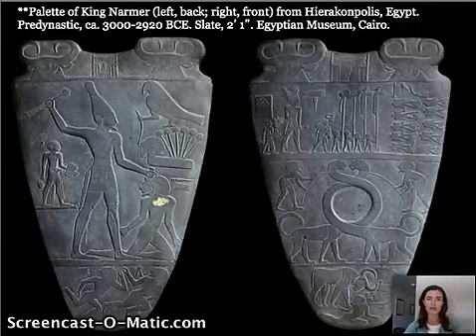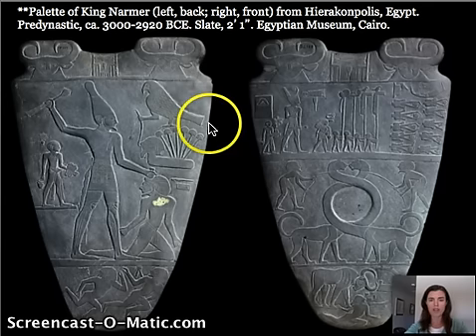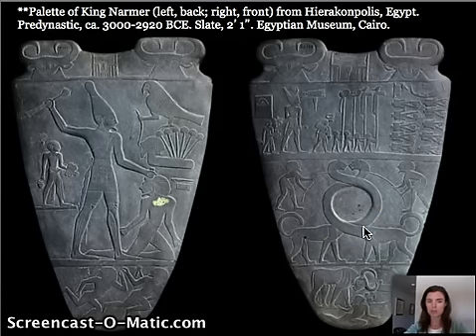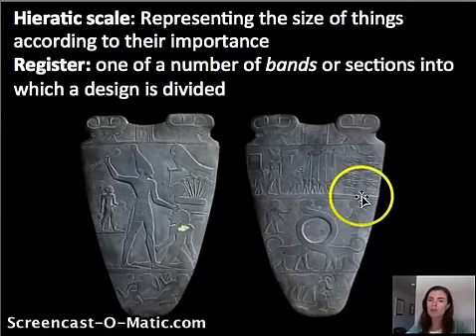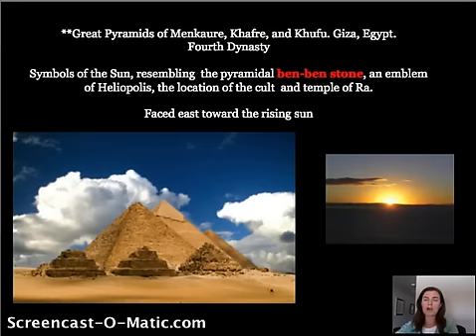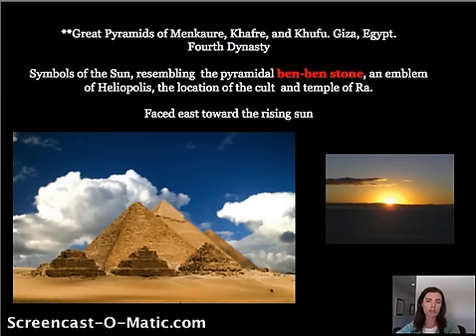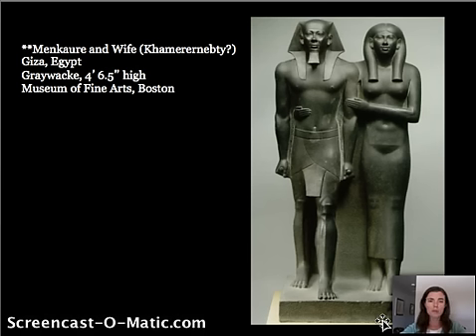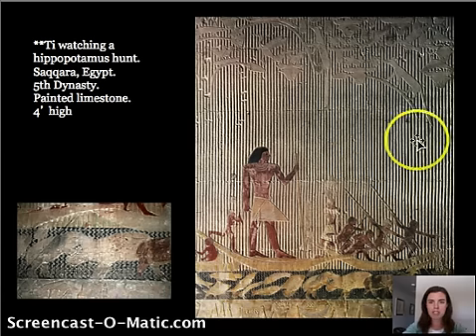Egyptian Art - Predynastic, Old Kingdom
Review of Key Works of Predynastic and Old Kingdom Egypt
Palette of Narmer: 0:22-4:52
Brief Review of Egyptian Gods: 4:52-5:42
Rosetta Stone: 5:42-6:25
Great Pyramids of Menkaure, Khafre, and Khufu: 6:42-8:37
Portrait of Khafre: 8:51-9:52
Menkaure and Wife: 9:52-10:39
Ti Watching a hippopotamus hunt: 10:40-12:30

Gardner’s Art Through the Ages (Complete)
Gardner’s Art Through the Ages, Global, Vol. 1

Researching an art historical topic or period? Here are some book ideas